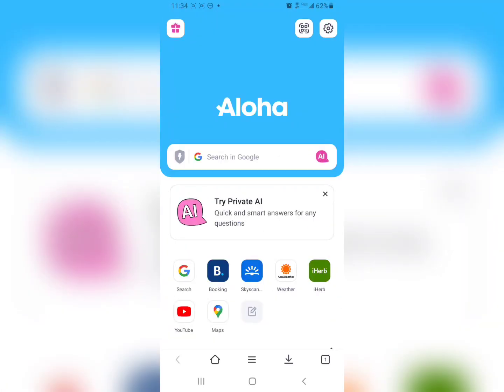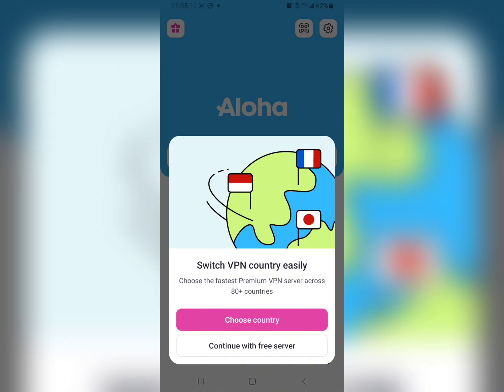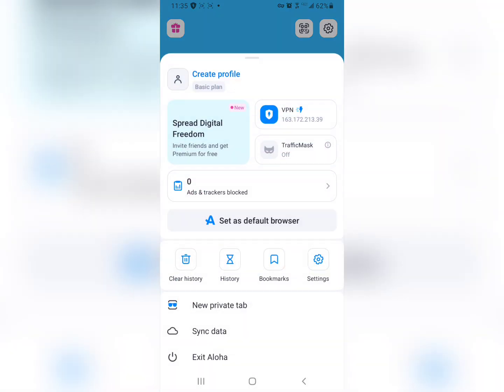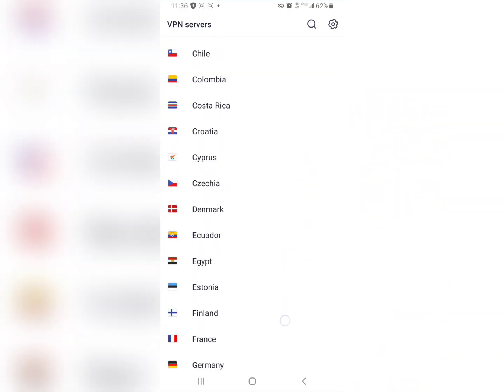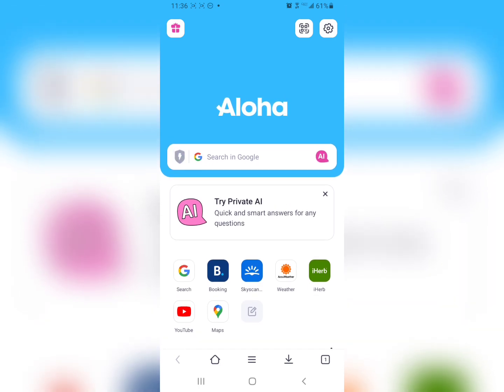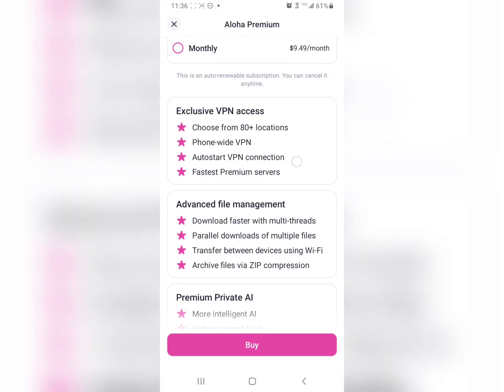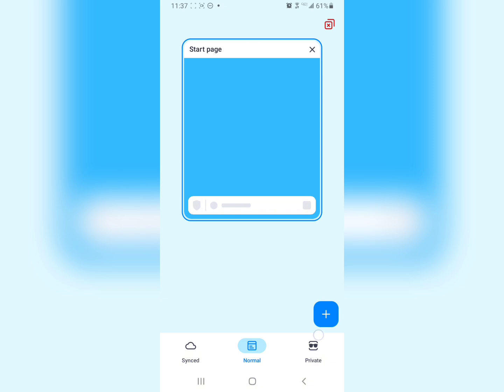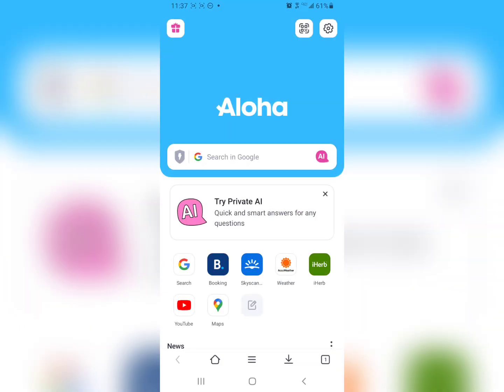Aloha Browser Private VPN How to use